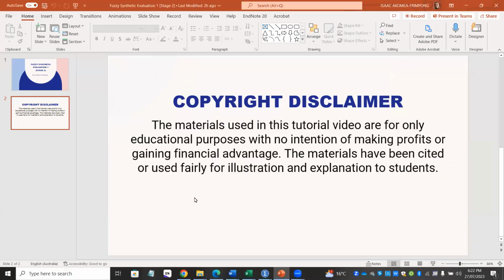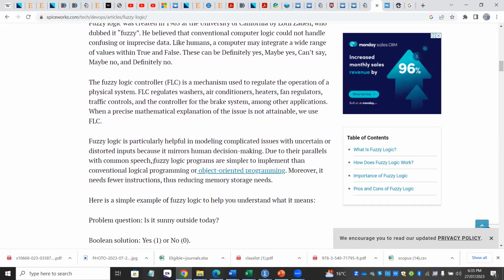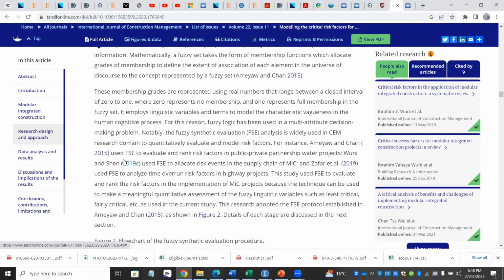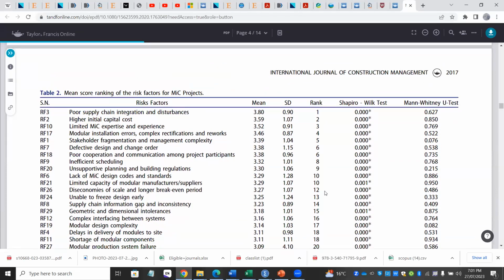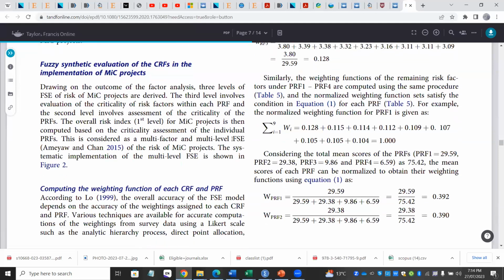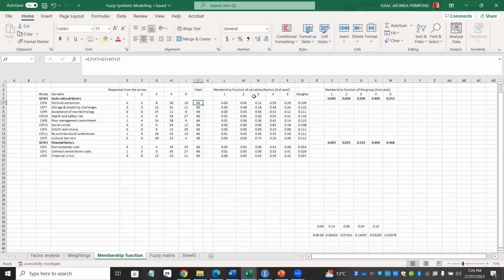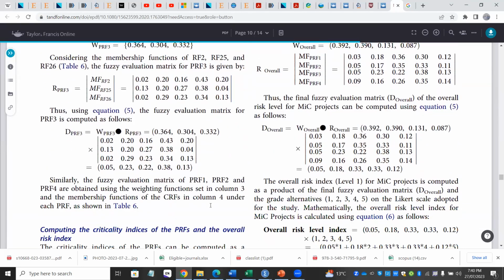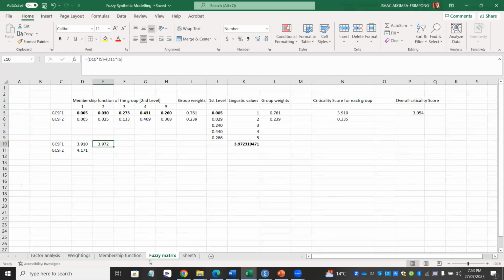Fuzzy Synthetic Evaluation 1 [Stage 2]